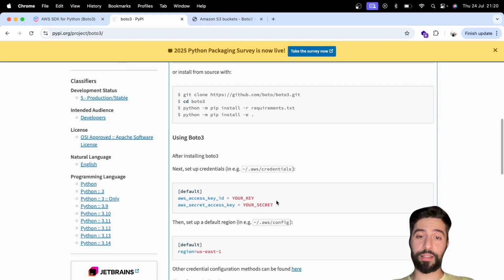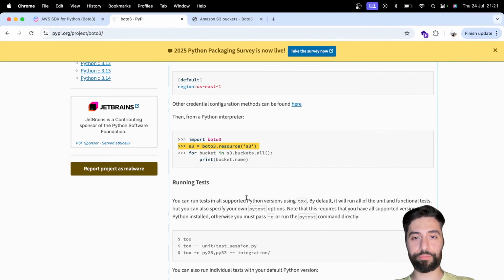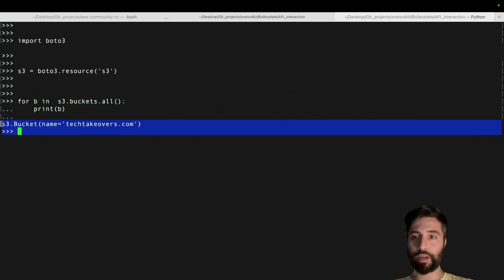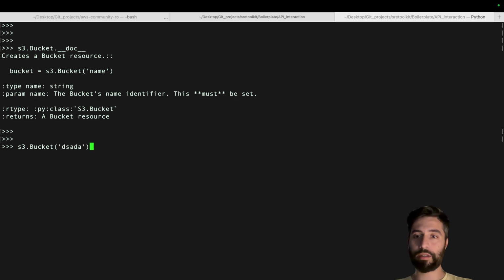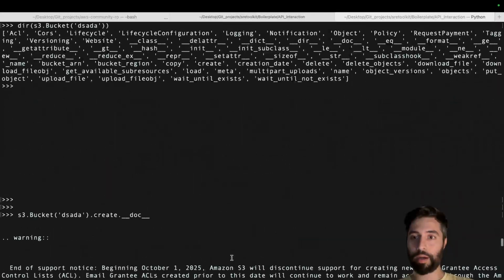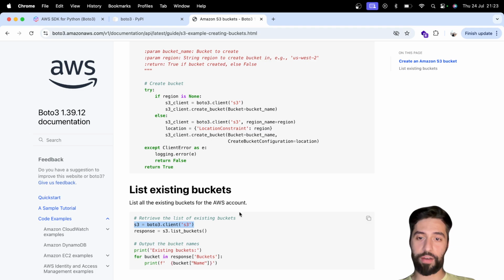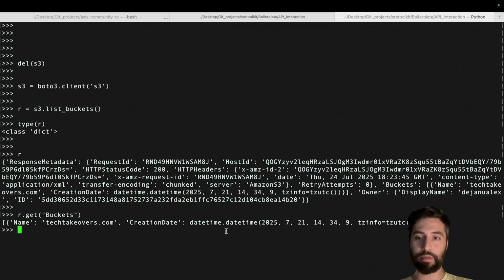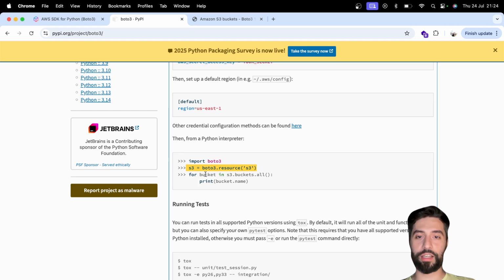Python aws boto3 rant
The AWS SDK for Python provides Python APIs for each AWS service.